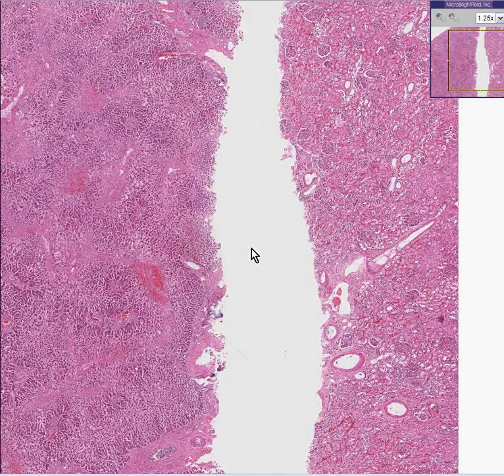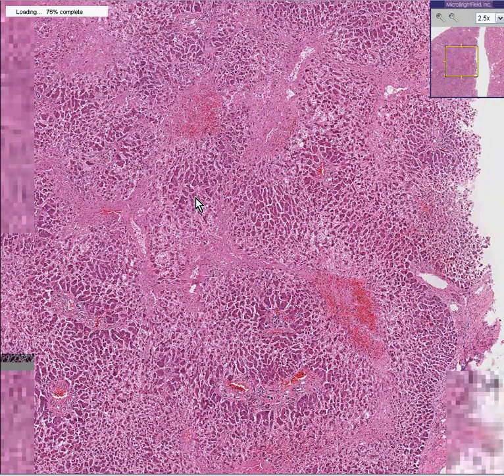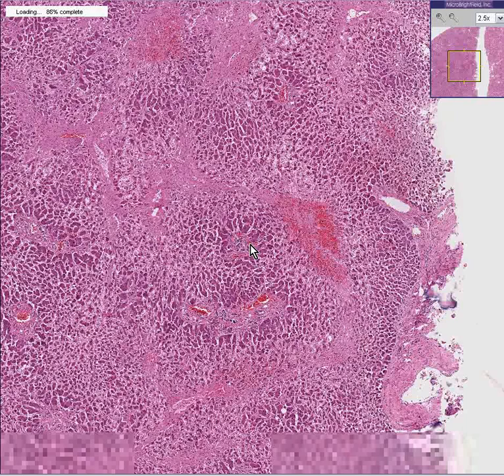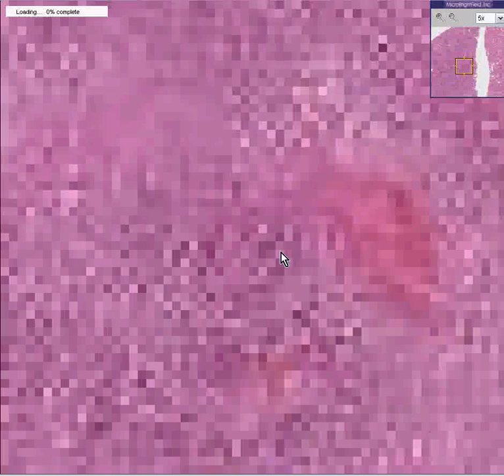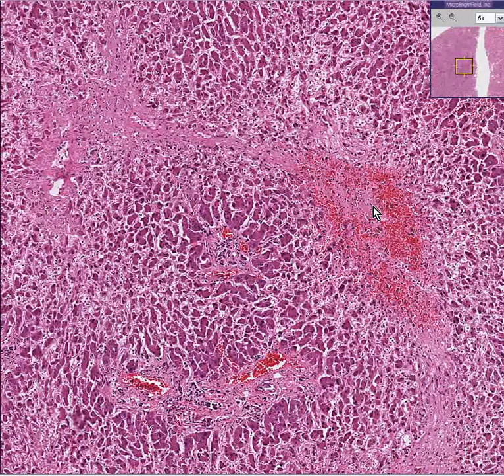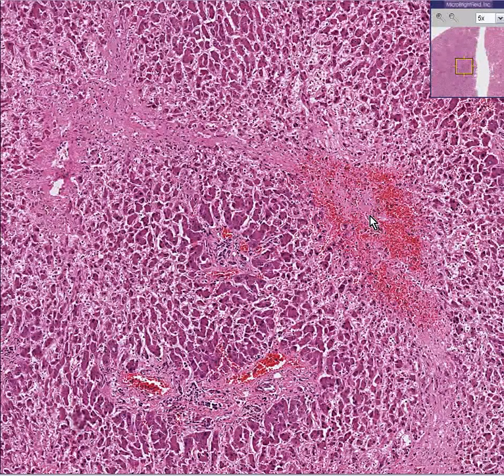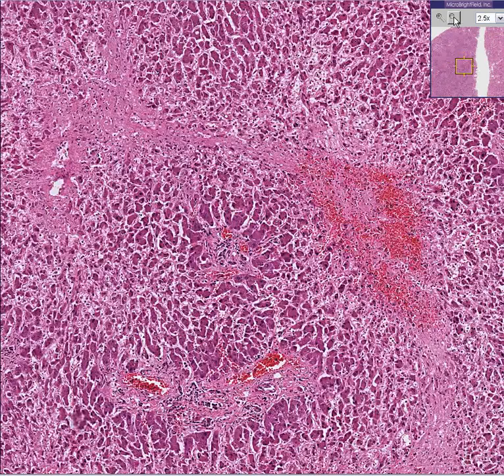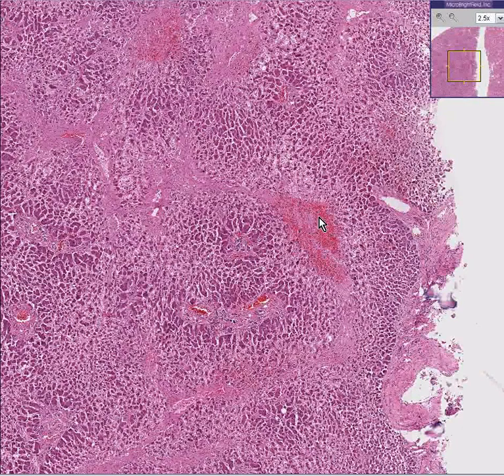Histopathology Liver--Cardiac sclerosis (cardiac cirrhosis)